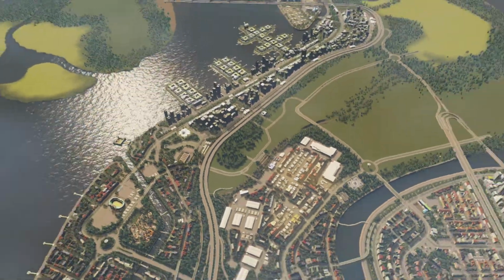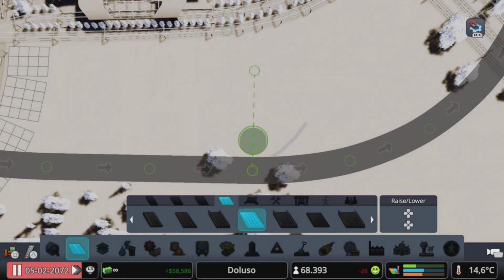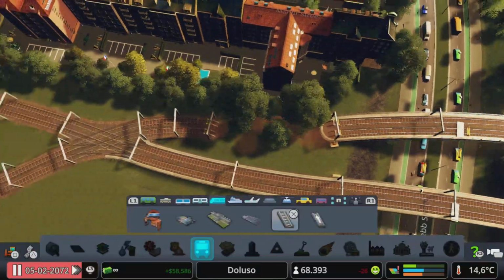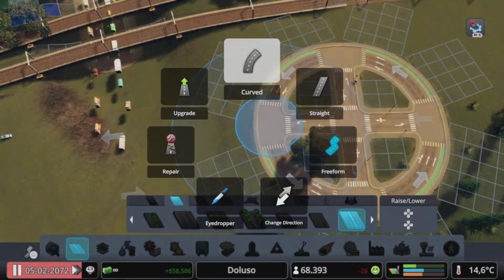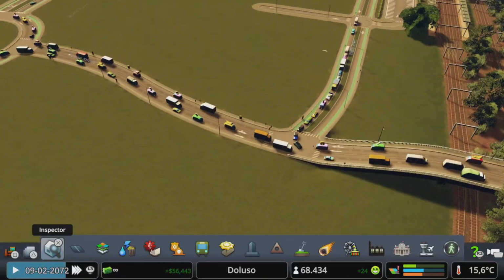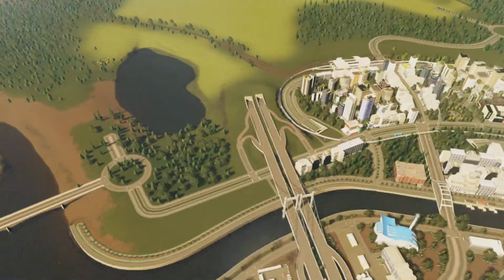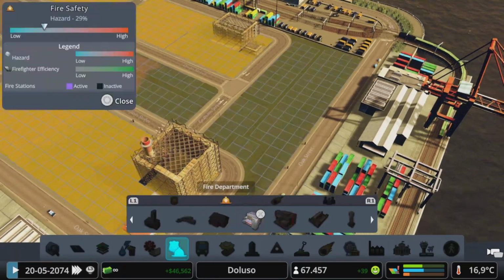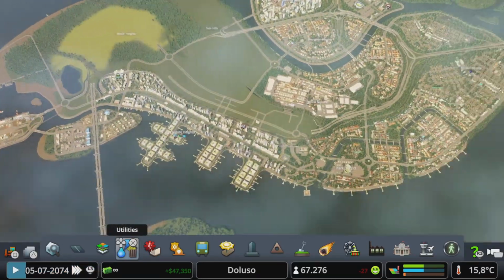Starting a Harbor & Highway Removal! Cities Skylines S4EP16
Hello everyone and Welcome to A New Episode of Doluso! Today we are gonna be starting the first Harbor of the city and we will also do a highway removal 😮 Enjoy the Episode! 💯

Chapters:
0:00 Intro
1:20 Highway Removal Project
26:30 Building A New Interchange
34:35 Starting the First Harbor of the city!
46:00 Whats Next/Episode Overview & Outro

DLCs I am currently using
- Sunset Harbor
- Campus
- Industries
- Mass Transit
- Parklife
- Green Cities
- Snowfall
- Airports
- Plazas & Promenades
- Natural Disasters

Content Creator Packs I am currently using
- Skyscrapers CCP
- Bridges & Piers CCP
- European Suburbia CCP
- Heart of Korea CCP
- Mid Century CCP
- Modern City Center CCP
- Modern Japan CCP
- Train Station CCP
- University City CCP